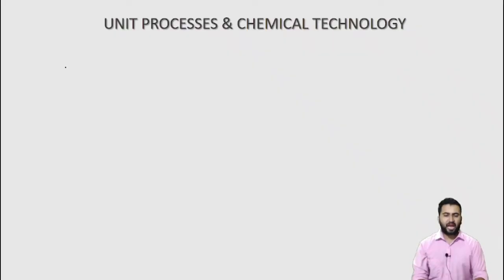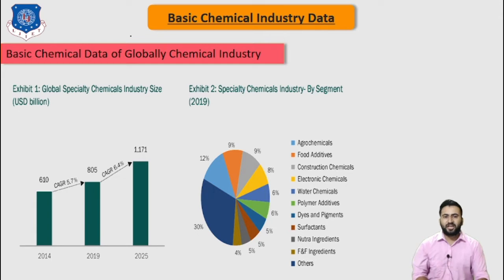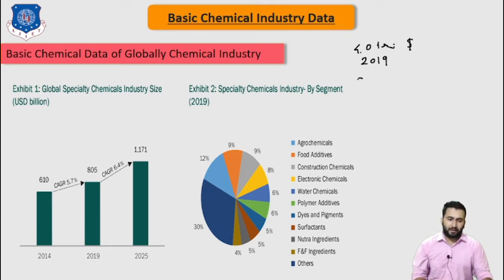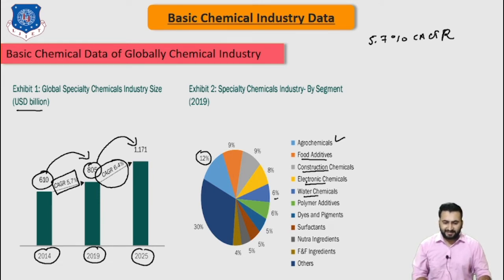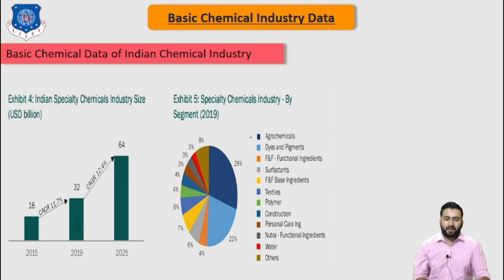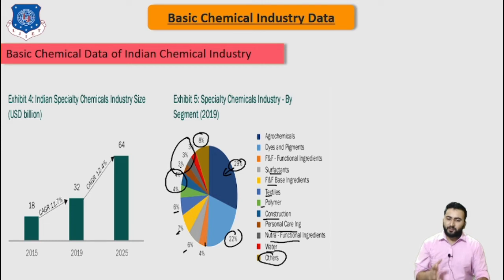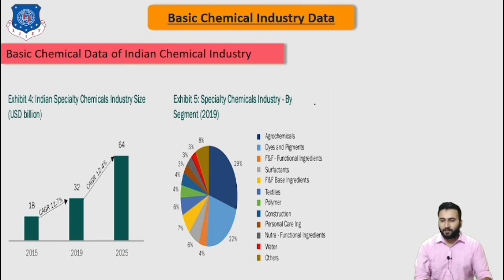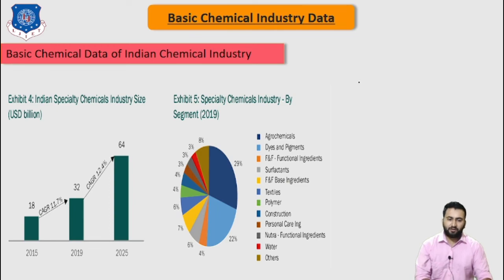Lec-01 | Basic Chemical Data , Globally and Indian Chemical Industry | UPCT